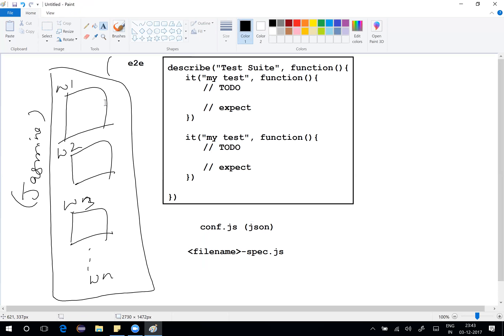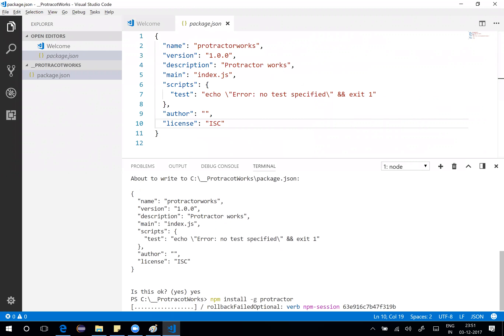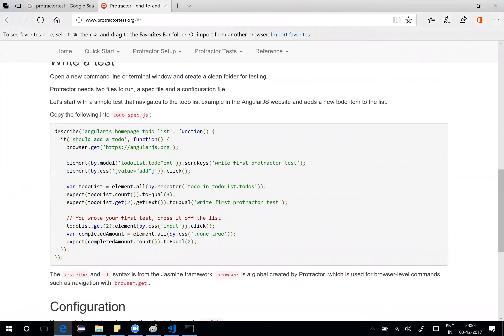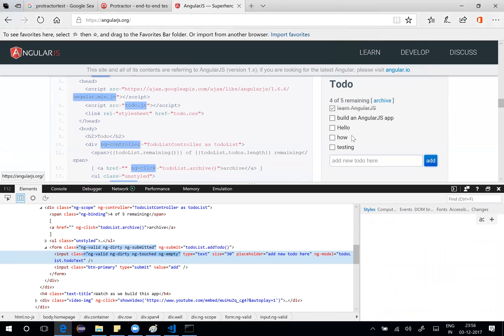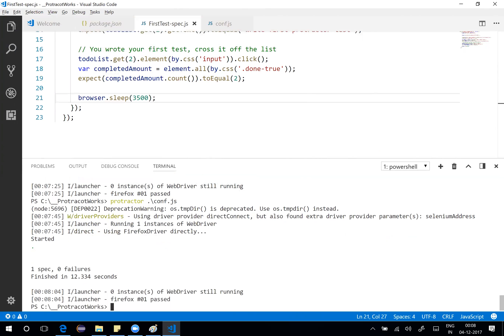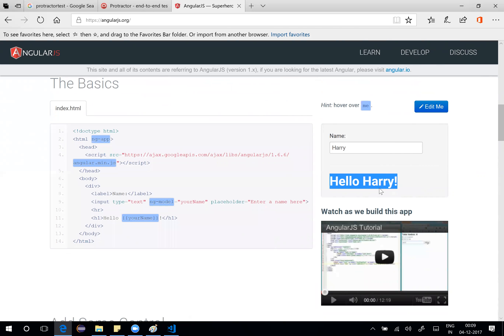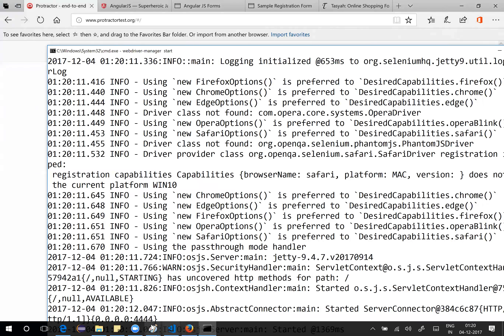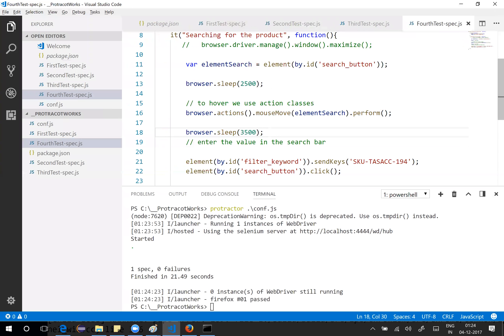Protractor Video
Introduction to Protractor with action class